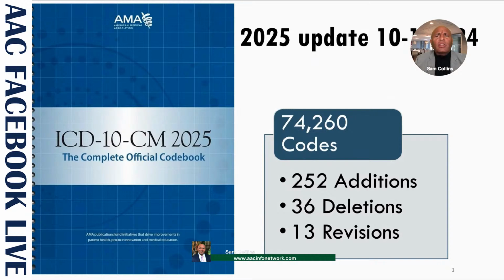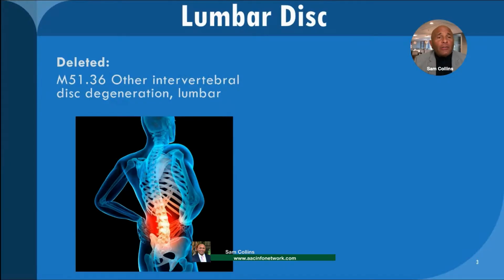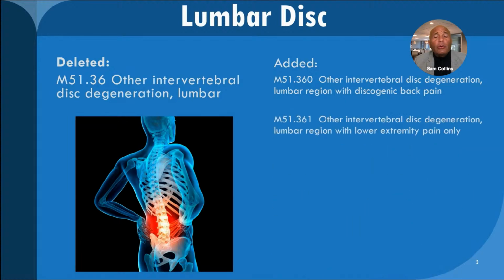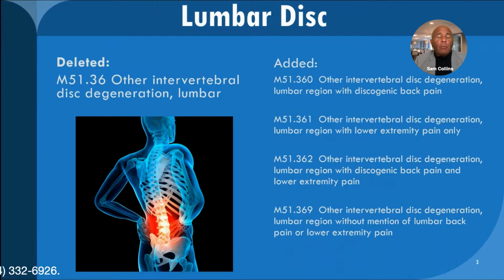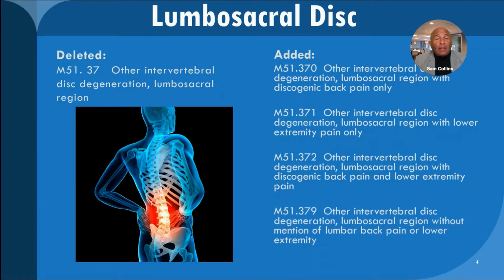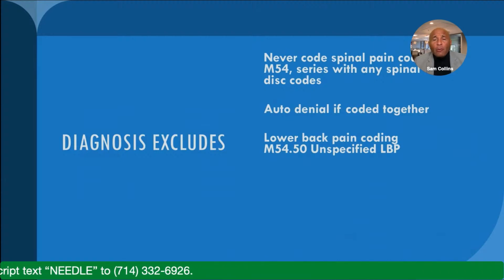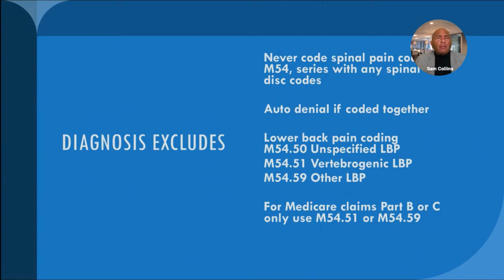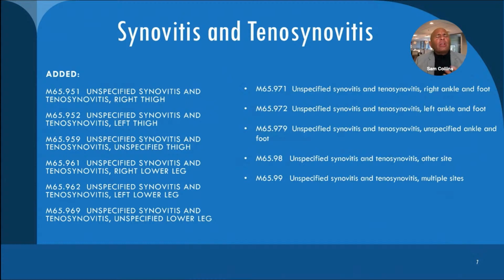Diagnosis Updates for Acupuncture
JOIN the American Acupuncture Council for another exciting episode of TO THE POINT as Sam Collins of the American Acupuncture Council Network PRESENTS:

2025 Diagnosis Changes Occurred 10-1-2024

If you use an outdated code your claim will be denied!

-Lumbar and lumbosacral disc new codes
-Tenosynovitis updated with specificity
-Lumbar muscle codes